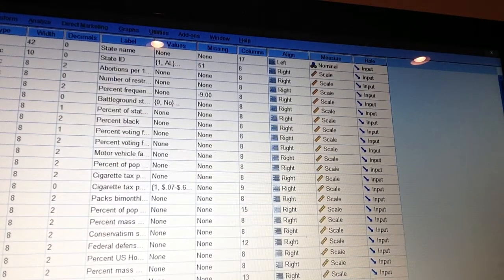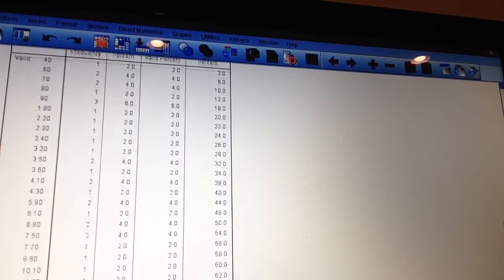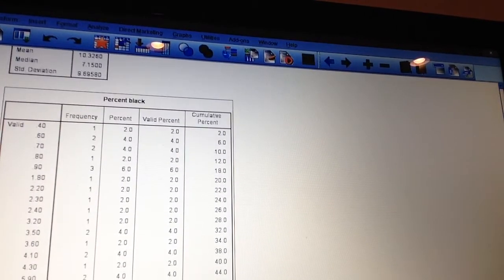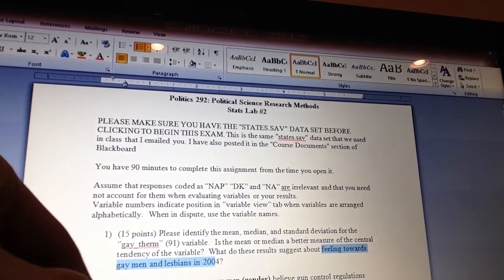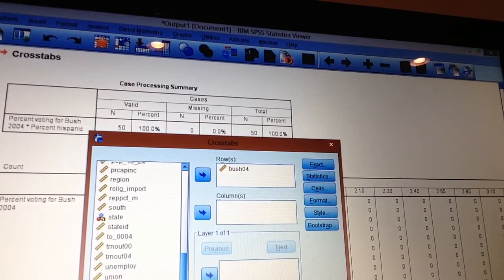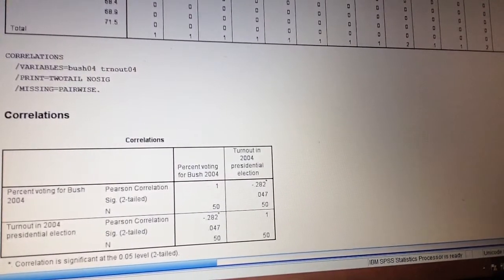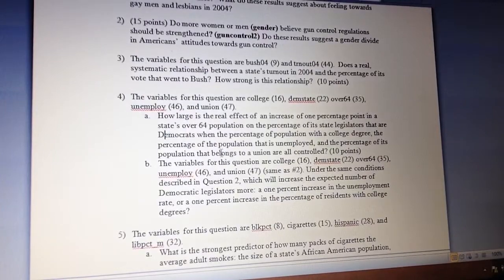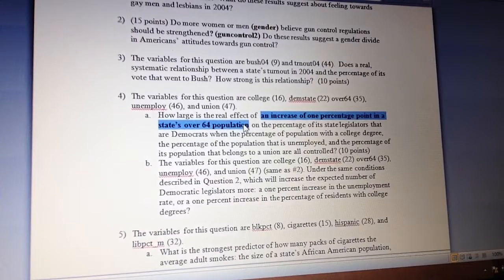Pol 320/Soc 320 Mock Stats Lab PART TWO